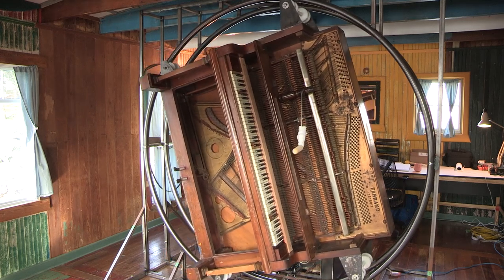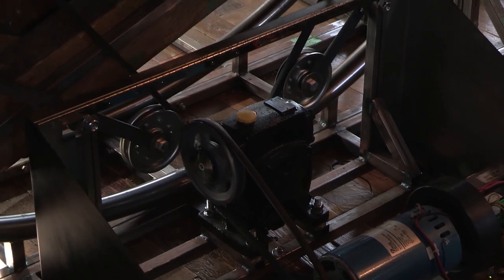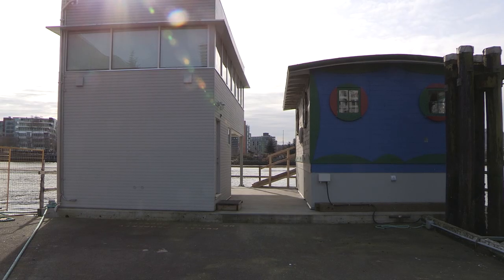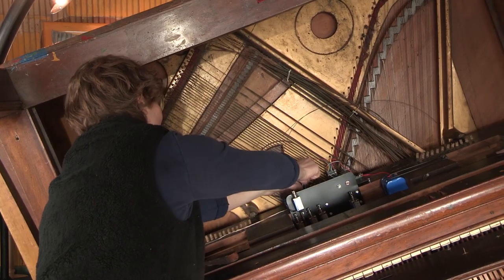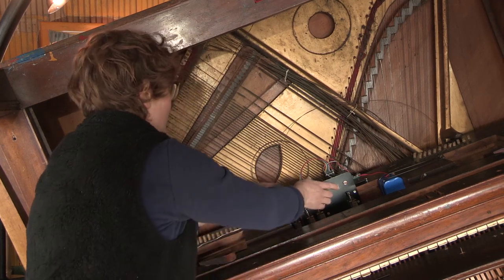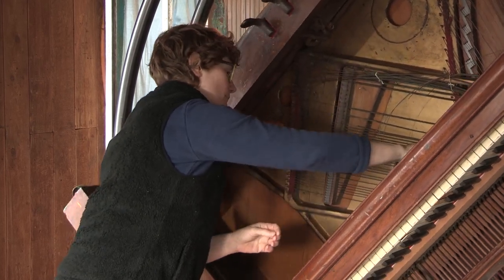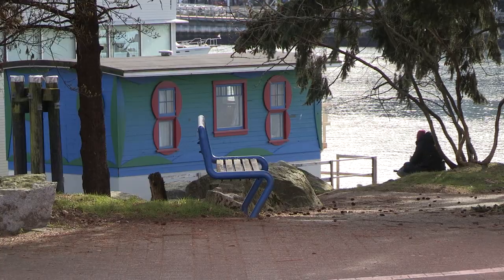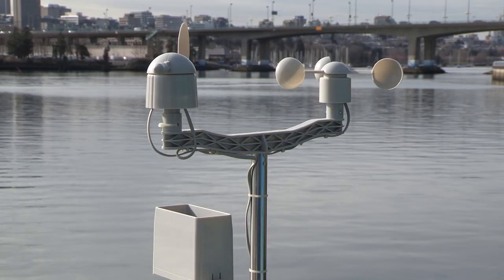Historic piano makes new music in The Blue Cabin | Vancouver Sun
Pippa Lattey's piano plays a unique tune based on tides and weather. You can find The Blue Cabin floating artist residency in False Creek next to the Plaza of Nations.

About: Since 1912, the Vancouver Sun has cast a watchful eye on the events, issues and politics of the day – all with a unique West Coast perspective. Publishing Monday through Saturday in print and daily online at vancouversun.com, we are proud to be B.C.’s largest newsroom and are dedicated to telling the stories of our vibrant community.